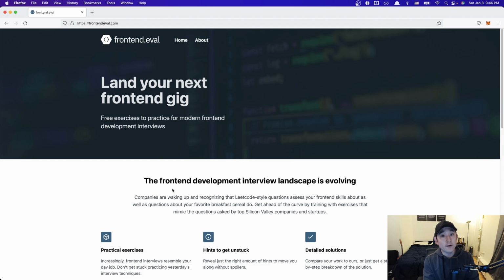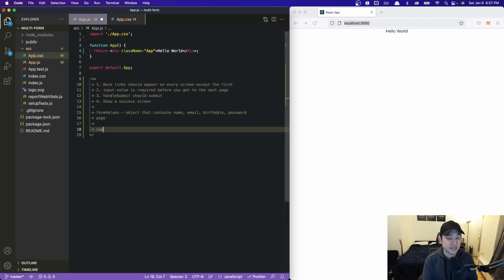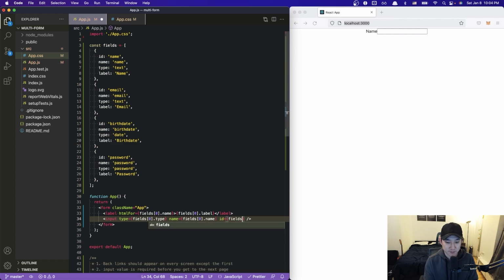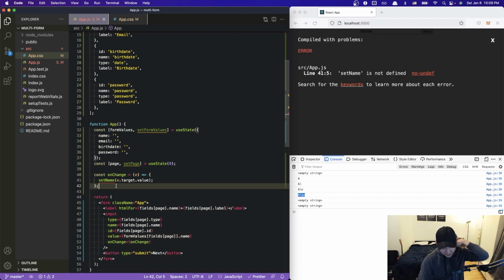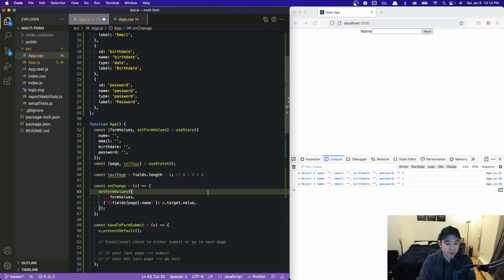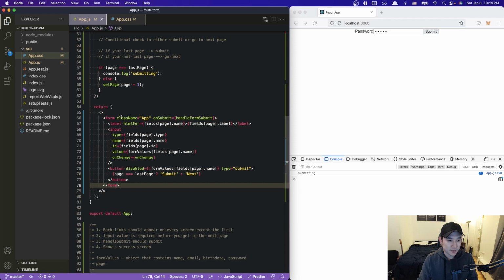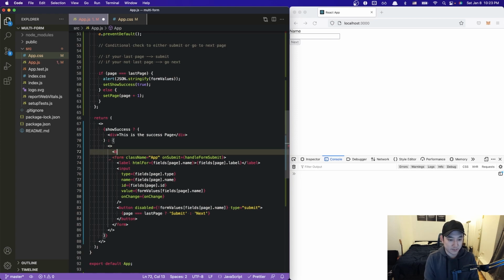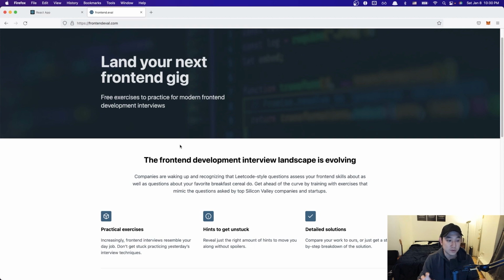Frontend Interview Question and Answer with a FAANG Engineer - Multi-Step Form | frontendeval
In this lesson, we will go over a multi-step form using React!  For more frontend questions like this check out frontendeval!